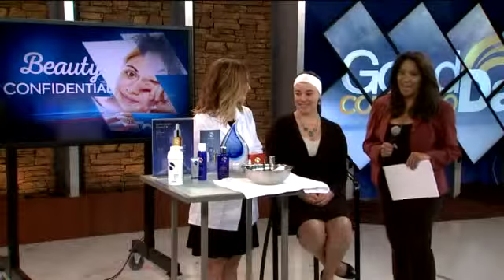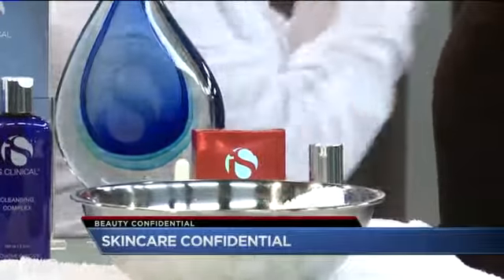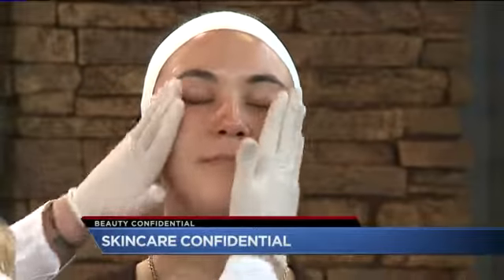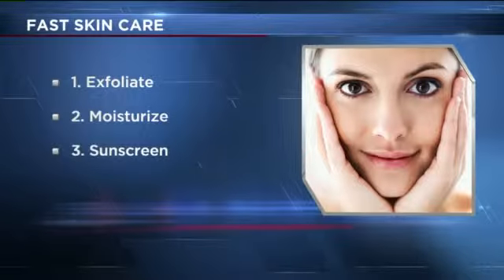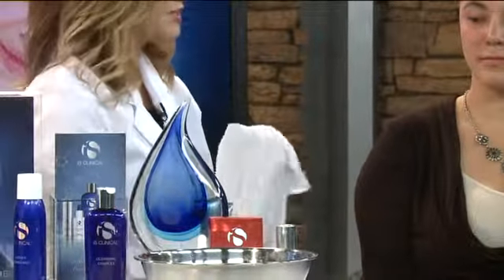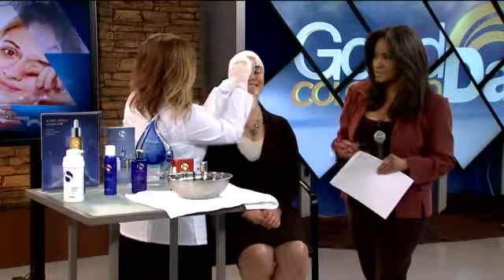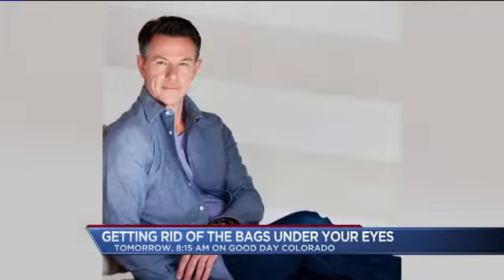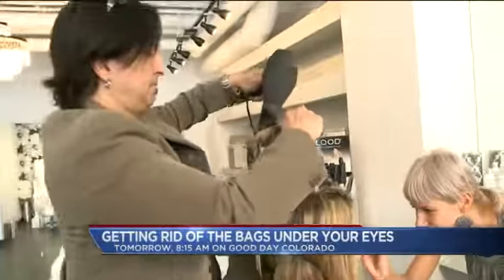Beauty Confidential Skin Care